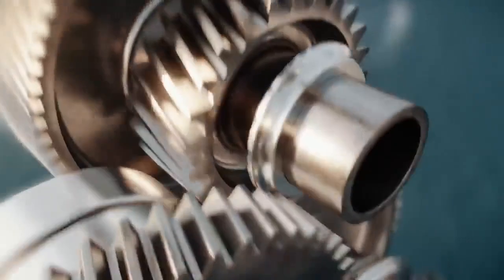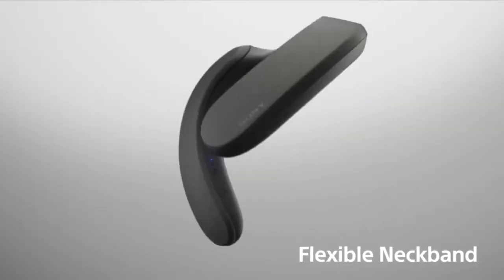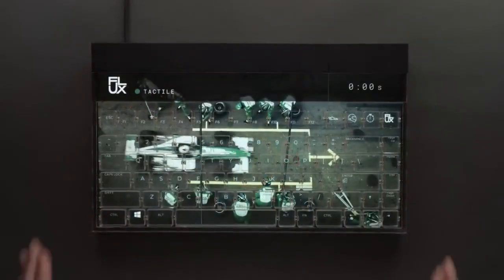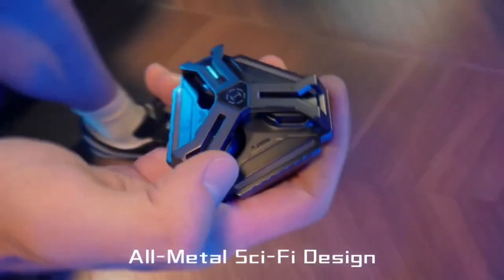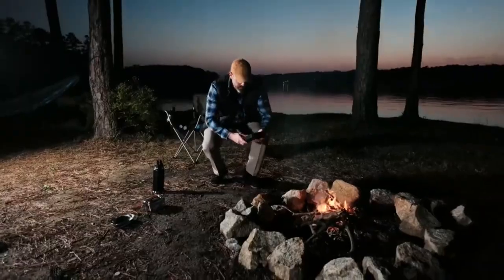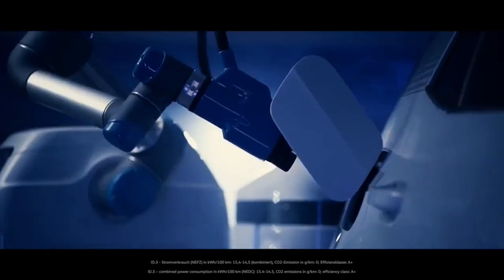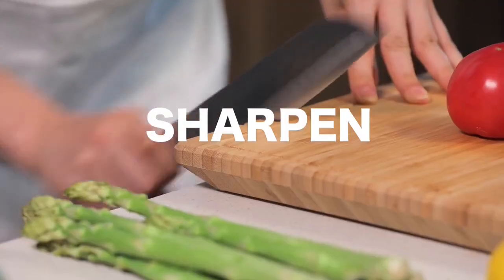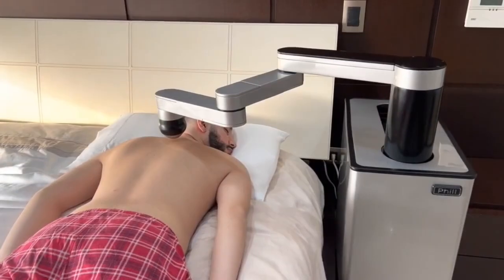TOP 87 TECH AND GADGETS REVIEWS OF 2023 (compilation)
#2023 #2024: ; 2023 has been a good year for tech and gadgets enthusiast, we experienced new and improved gadgets every where we turn to, so in this video we are going to take a quick look at at the most amzing product reviews of 2023. aircraft technology inventions gadgets youtube unitedstates fly birds flyingbeast flyingcars gadgets vehicles cats review unboxing #2023 #2024